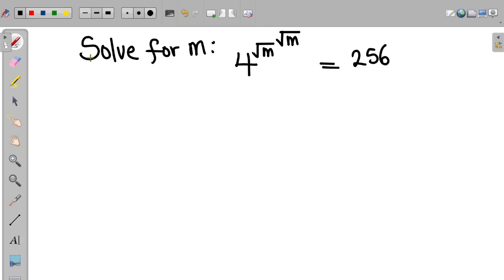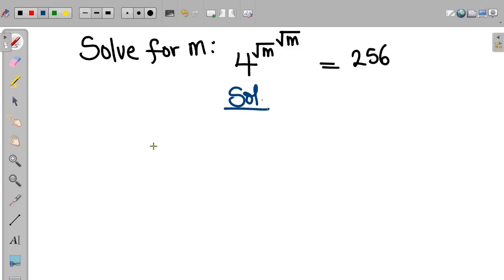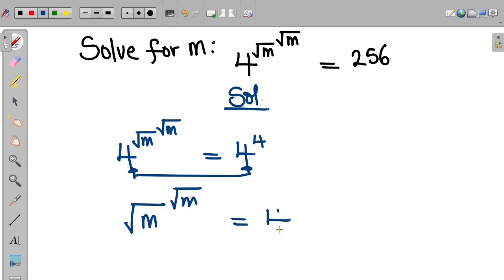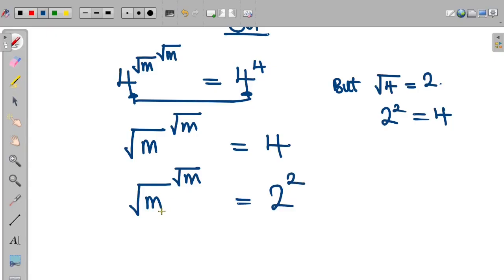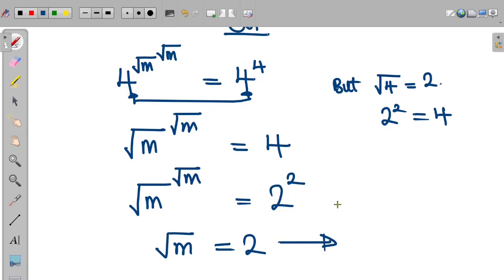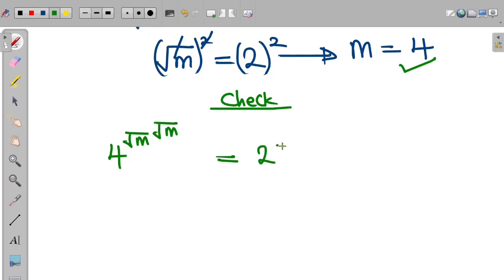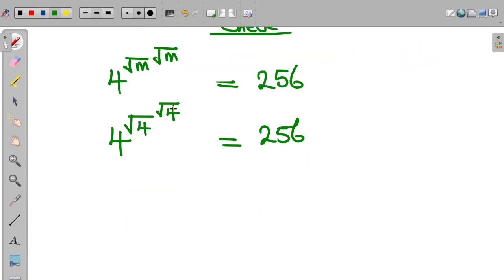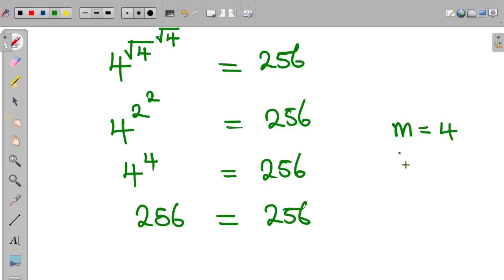90% of Students Get These Tricky Exponential Equations Wrong! Math Olympiad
Why do so many students lose marks on exponential equations? In this lesson, you'll discover the common mistakes that cause students to get exponential equation questions wrong and learn the correct step-by-step method to solve them with confidence.

Many WAEC, JAMB, NECO, and GCE candidates struggle with exponential equations because they apply the wrong laws of indices or fail to recognize equivalent bases. In this video, we carefully solve challenging exponential equations while pointing out the mistakes students commonly make. By the end of the lesson, you'll know exactly how to avoid these errors and improve your exam performance.

✨ What You Will Learn in This Lesson:

• The most common mistakes students make in exponential equations
• How to identify equivalent bases before solving
• Correct application of the laws of indices
• Step-by-step solutions to tricky exponential equation questions
• Smart exam techniques to avoid losing easy marks

If you solved the question correctly on your first attempt, type "100% Correct!" in the comments. If not, let us know where you got stuck, and I'll help you understand the solution.